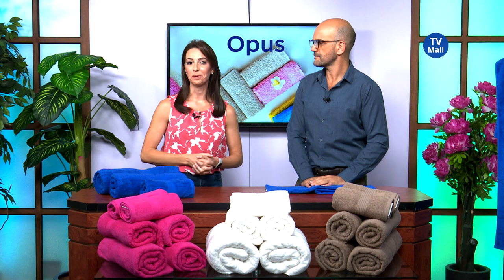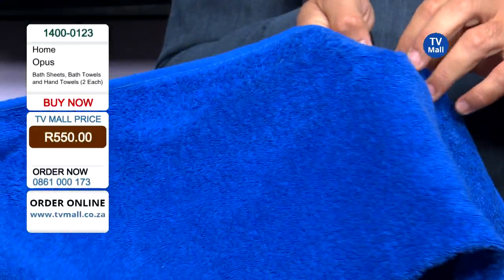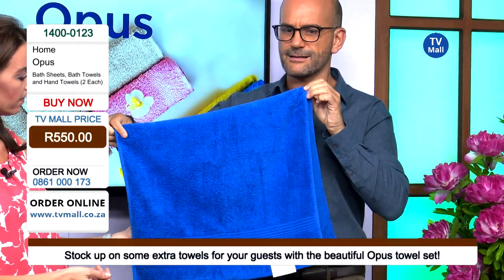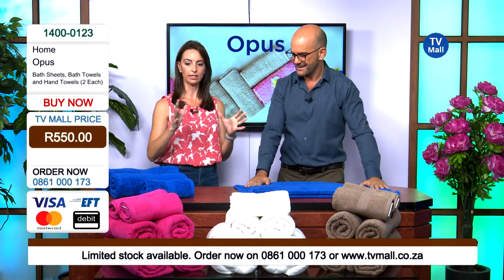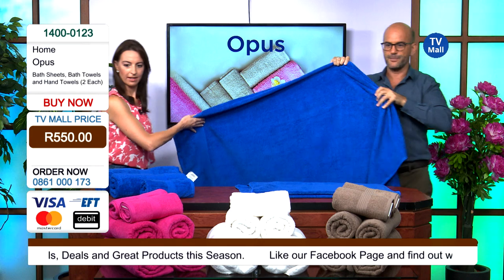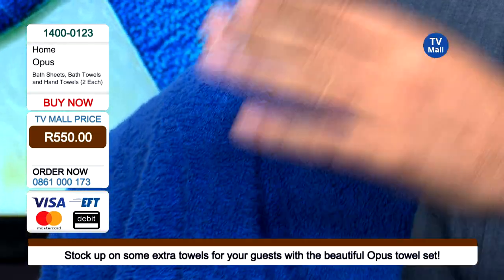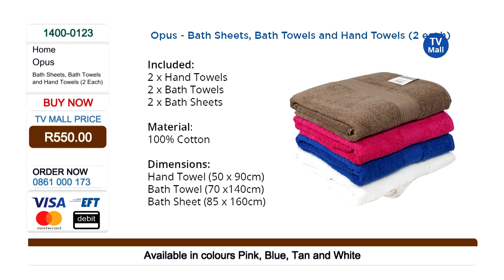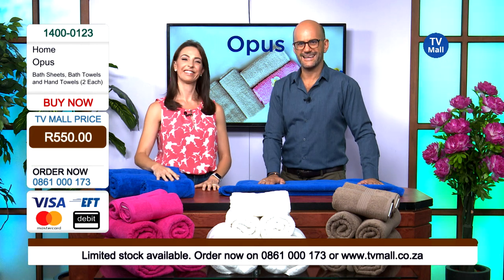Opus - Bath Sheets, Bath Towels and Hand Towels (2 each): 1400-0123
It is time to invest in high-quality towels that will last you for years!
Choose between 4 different colour options!

Included:
2 x Hand Towels
2 x Bath Towels
2 x Bath Sheets